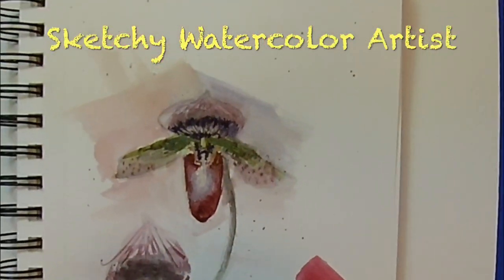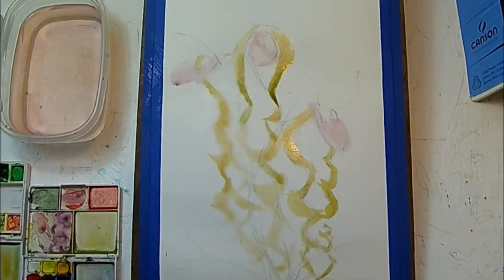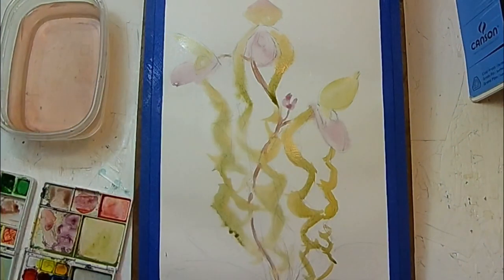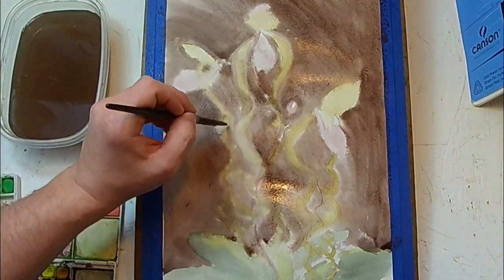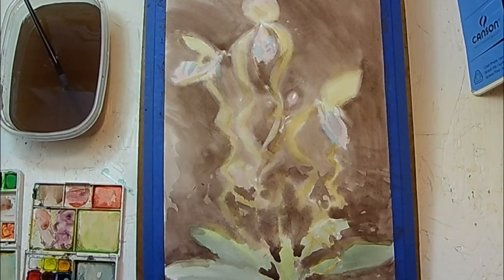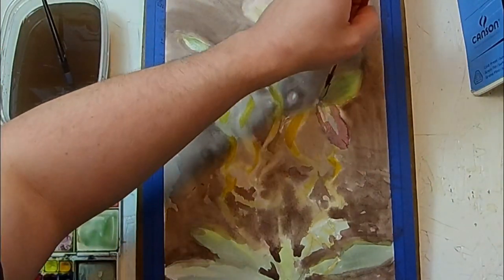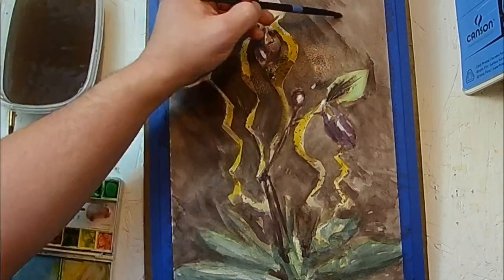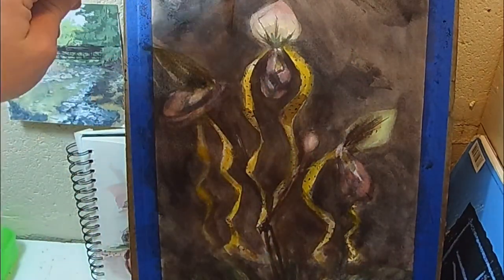3 Tips to Upgrade YOUR Watercolor Paintings Right Now! Orchid flower demonstration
Sharing with you a recent piece, a Lady Slipper Orchid flower painting done in watercolor on 15x11 in paper. Also leaving you with 3 awesome Tips that can often be overlooked by new watercolorists!